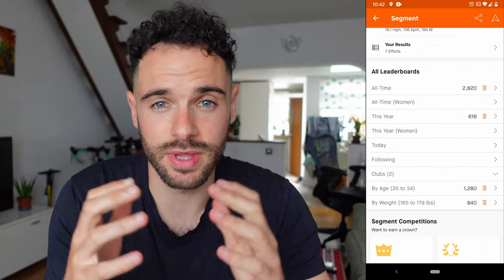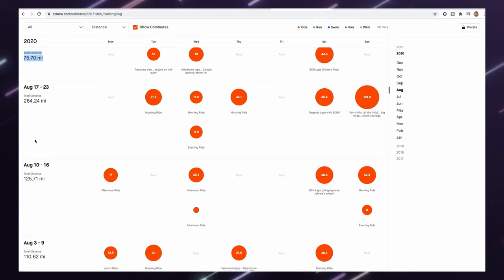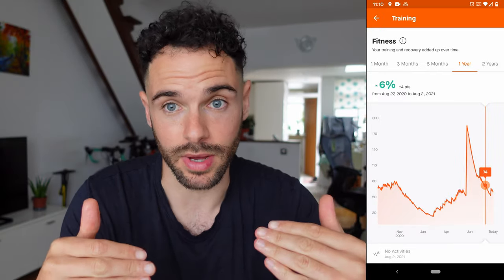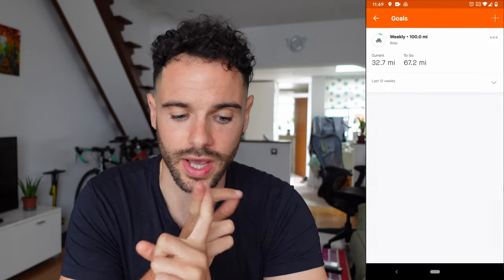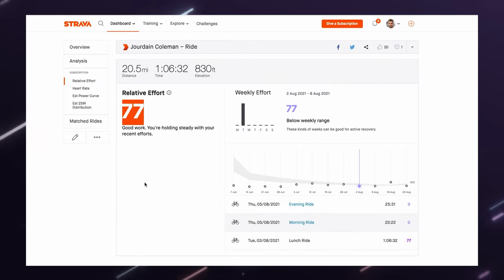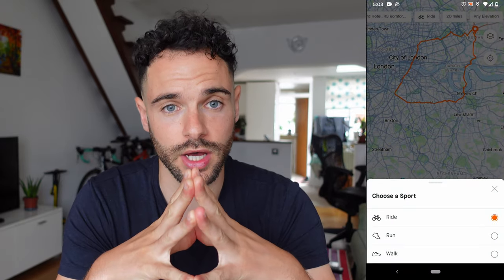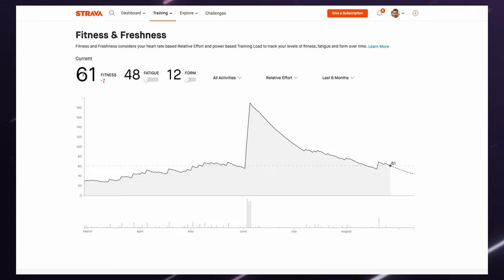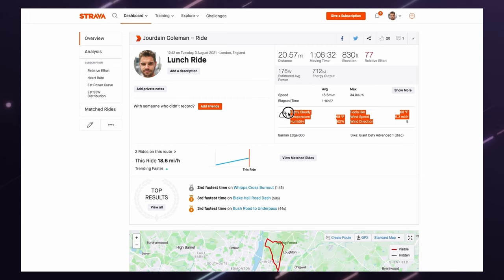Is Strava Worth Paying for?? // 20 Paid Features Explained...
Is Strava worth paying for? That is a question that crosses many people minds. In this video, I will show you all of Strava premium features and how they can be utilised.

There are plenty of options within the free version of Strava, but within the paid version of Strava (Strava Summit), there is a whole new level. In-depth data, relative effort, route generator, cumulative stats to name a few.

Fundamentally, these paid Strava features need to be practice and usable. There is no point in paying for something that won’t actually benefit you in the long run. After watching this video you should be able to make an informed decision on whether or not Strava premium is for you!

There are 20 Paid features in total and I’ve covered them all. You can use the time stamps below to jump to a specific feature…

00:00 - Is Strava worth paying for
00:28 - Segments
01:28 - Training Log
02:18 - Cumulative Stats
04:21 - Matched Activities
05:00 - Race Analysis
05:23 - Custom Goals
05:50 - Training Plans
06:18 - Live Performance Data
06:34 - Pace Analysis
06:48 - Custom Heart Rate Zones
07:07 - Relative Effort
08:01 - Beacon
08:24 - Route Generator
09:08 - Personal Heat Maps
09:31 - Workout Analysis
09:44 - Power Analysis
10:19 - Fitness & Freshness
11:08 - Group Challenges
11:56 - Grade Adjusted Pace